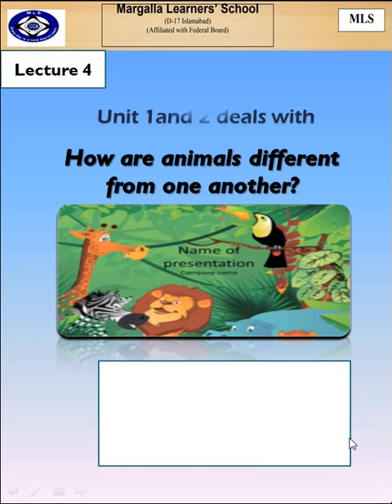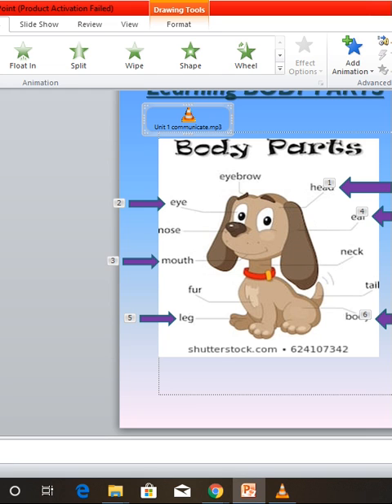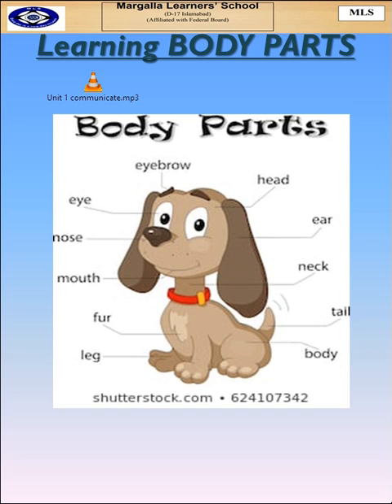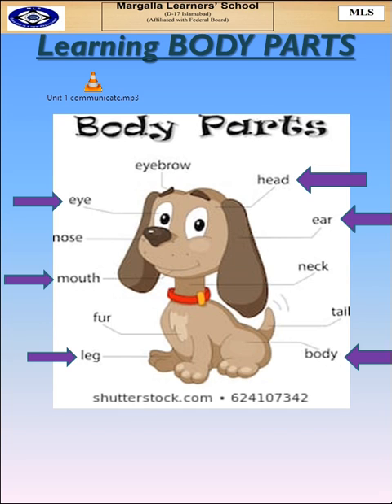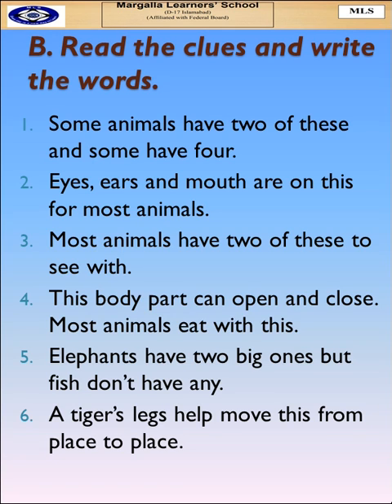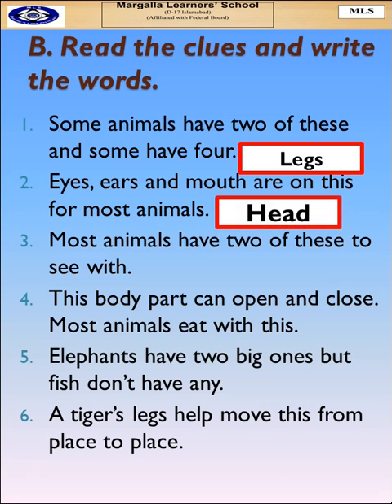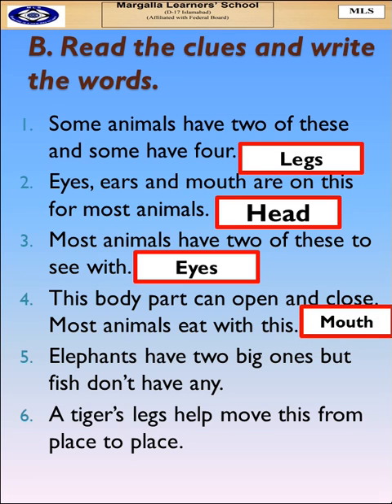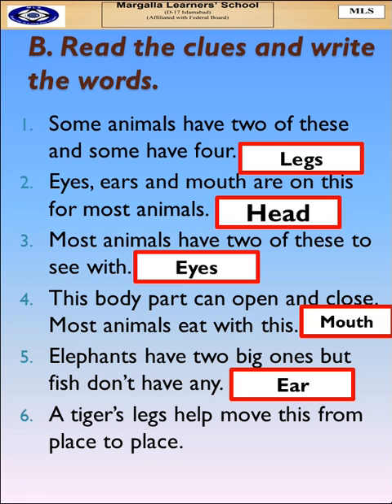Grade 3 OD Unit 1 lecture 4 vid